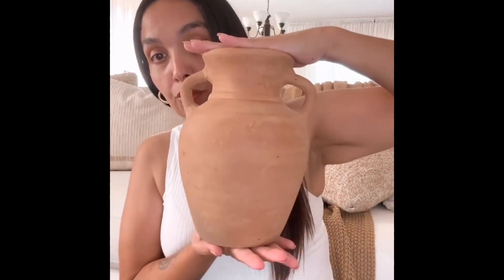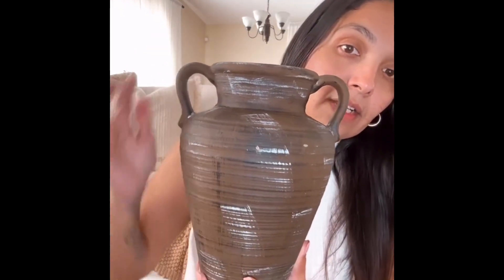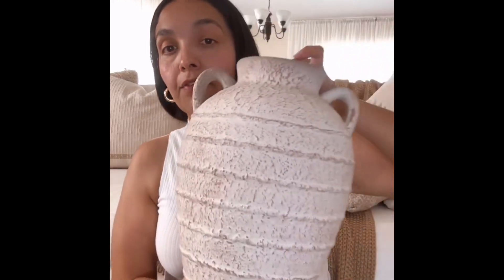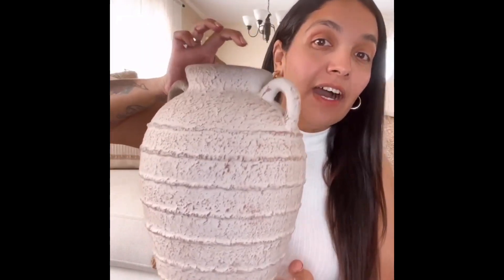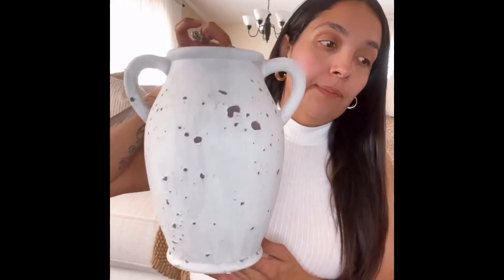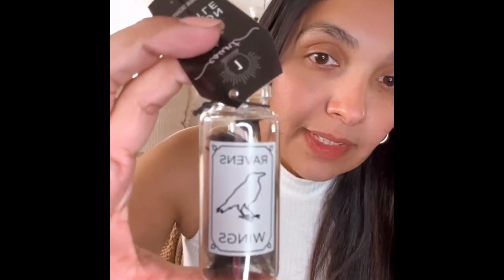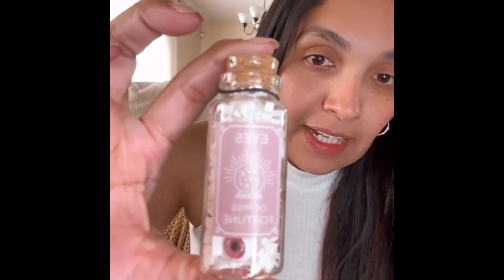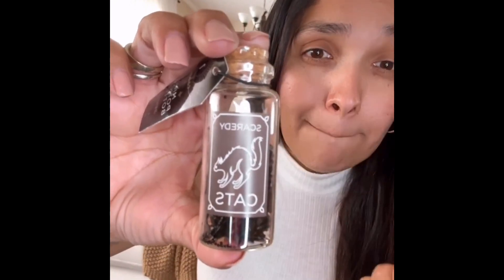HomeGoods + HobbyLobby + Target Haul | Did I Keep Everything I Purchased?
We Went Shopping!!! I’ve been searching for some vases and spooky season decor. It might be a little to early for some of you but I’m ready for fall/spooky season. When do you start decorating?